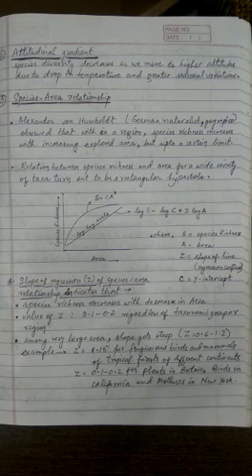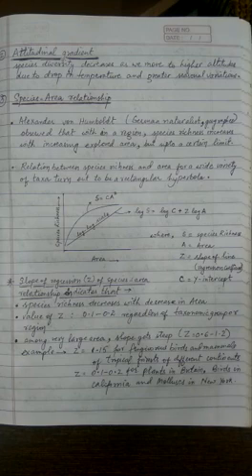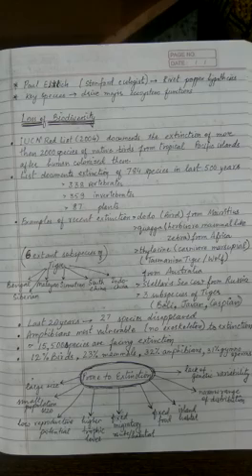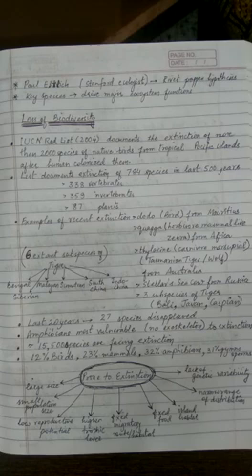Class XII Biology Ch 15 Loss of biodiversity and it's causes By Neeraj Sir Part 1